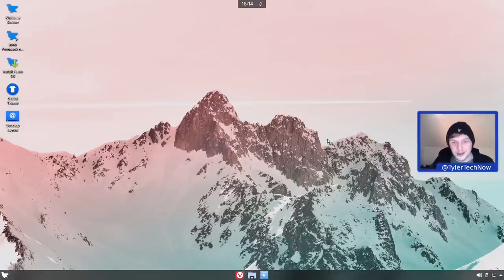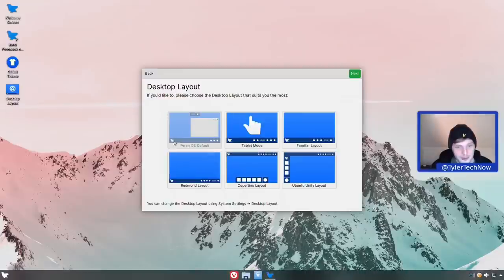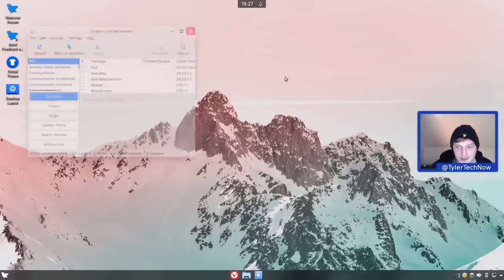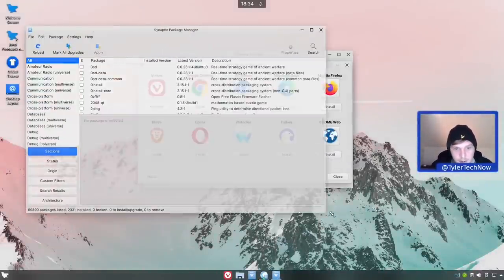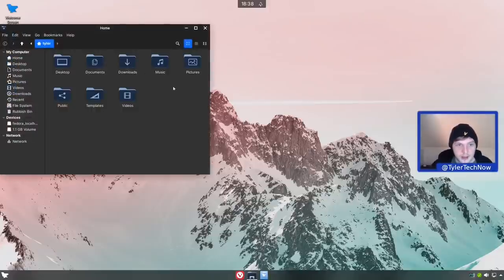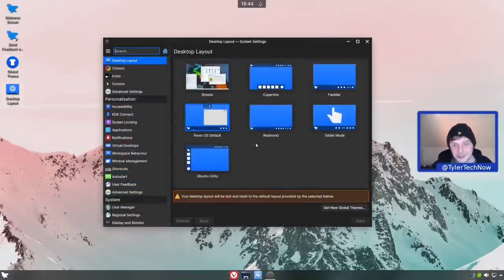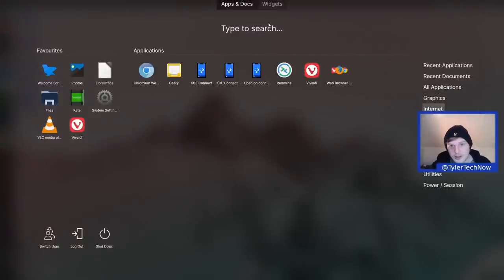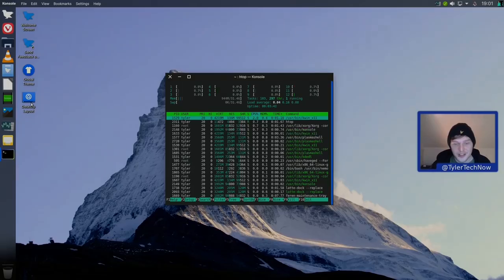Feren OS | A Fun And Attractive Distribution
Feren OS is a distribution that uses the KDE desktop and is based on Ubuntu 20.04. The latest snapshot which was available in November 2020 includes improvements to the theming, a new Feren OS tour, an improved GRUB screen and much more.